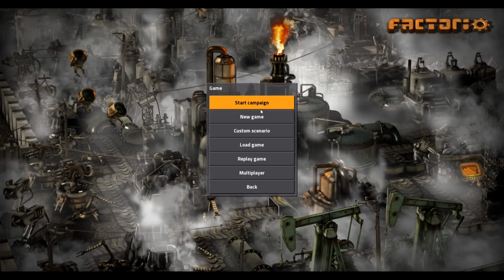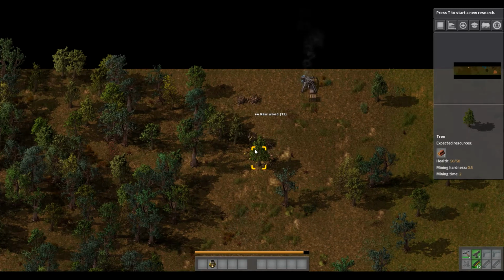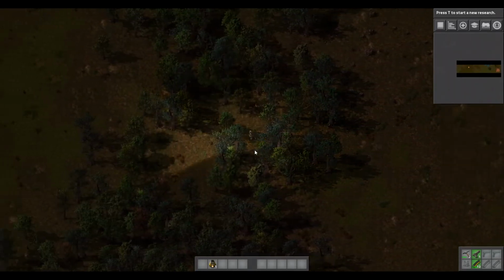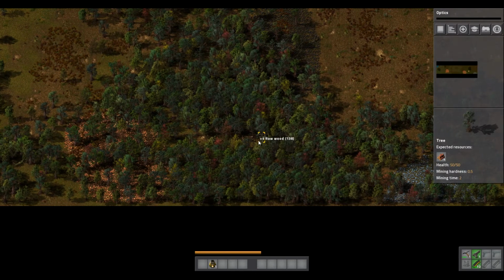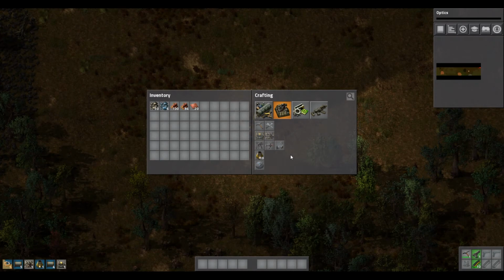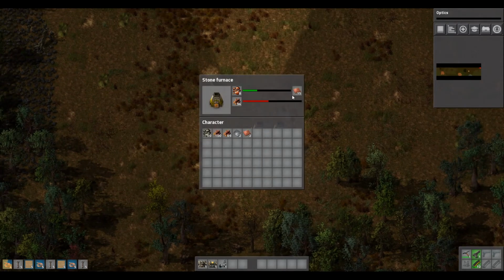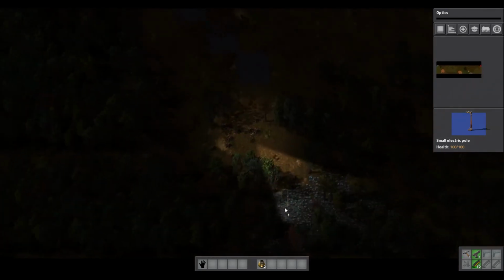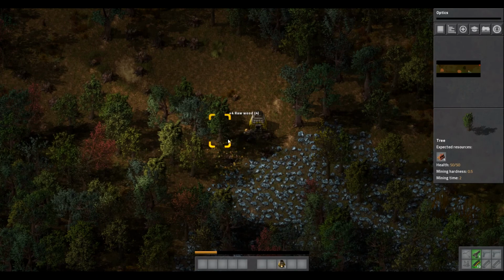Factorio - Ribbon World Ep.1 - ONE IRON TILE?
Starting a new game with a very big limitation.. only 64 tiles of vertical space to work with. Also known as a ribbon world. :D